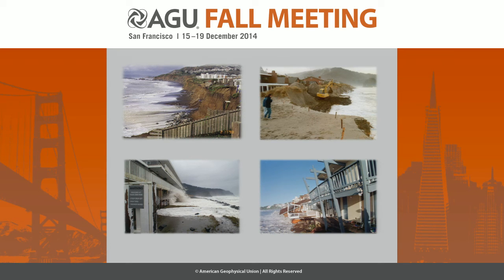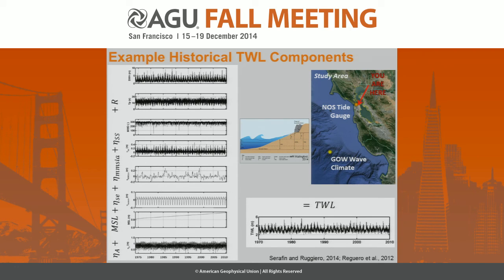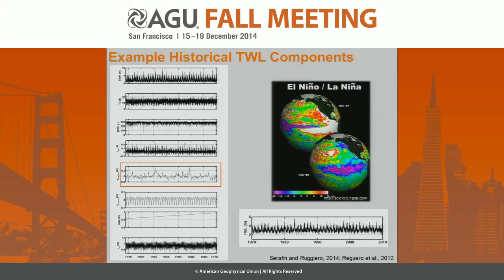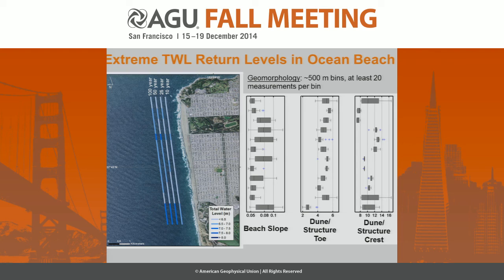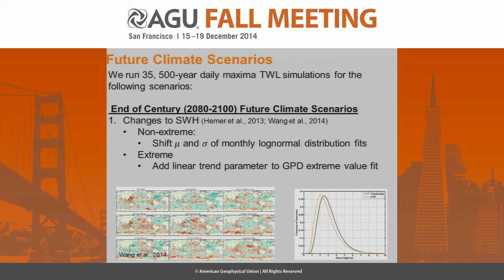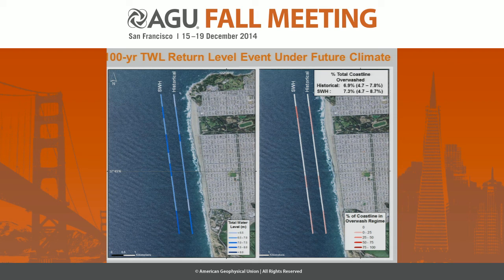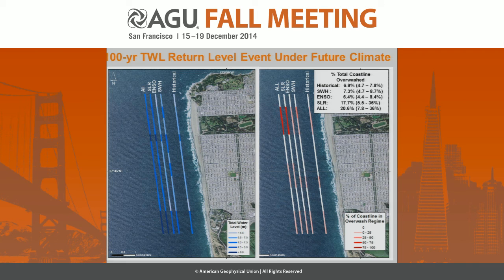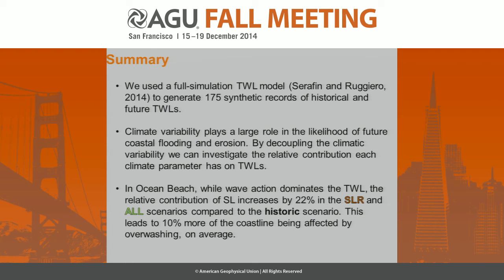Quantifying the role of climate variability on extreme total water level impacts: An application...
2014 Fall Meeting

Session: Extreme Sea Levels and Coastal Flood Risk in a Changing Climate I

Title: Quantifying the role of climate variability on extreme total water level impacts: An application of a full simulation model to Ocean Beach, California

Authors:
Ruggiero, P, College of Earth, Ocean, and Atmospheric Sciences, Oregon State University, Corvallis, OR, United States
Barnard, P, U.S. Geological Survey, Pacific Coastal and Marine Science Center, Santa Cruz, CA, United States
Serafin, K, College of Earth, Ocean, and Atmospheric Sciences, Oregon State University, Corvallis, OR, United States
Stockdon, H  F, Coastal and Marine Science Center, U.S Geological Survey, Saint Petersburg, FL, United States
Long, J, Coastal and Marine Science Center, U.S Geological Survey, Saint Petersburg, FL, United States

Abstract:

Many coastal communities worldwide are vulnerable to flooding and erosion driven by extreme total water levels (TWL), potentially dangerous events produced by the combination of large waves, high tides, and high non-tidal residuals. The West coast of the United States provides an especially challenging environment to model these processes due to its complex geological setting combined with uncertain forecasts for sea level rise (SLR), changes in storminess, and possible changes in the frequency of major El Niños. Our research therefore aims to develop an appropriate methodology to assess present-day and future storm-induced coastal hazards along the entire U.S. West coast, filling this information gap. We present the application of this framework in a pilot study at Ocean Beach, California, a National Park site within the Golden Gate National Recreation Area where existing event-scale coastal change data can be used for model calibration and verification. We use a probabilistic, full simulation TWL model (TWL-FSM; Serafin and Ruggiero, in press) that captures the seasonal and interannual climatic variability in extremes using functions of regional climate indices, such as the Multivariate ENSO index (MEI), to represent atmospheric patterns related to the El Niño-Southern Oscillation (ENSO).
In order to characterize the effect of climate variability on TWL components, we refine the TWL-FSM by splitting non-tidal residuals into low (monthly mean sea level anomalies) and high frequency (storm surge) components. We also develop synthetic climate indices using Markov sequences to reproduce the autocorrelated nature of ENSO behavior. With the refined TWL-FSM, we simulate each TWL component, resulting in synthetic TWL records providing robust estimates of extreme return level events (e.g., the 100-yr event) and the ability to examine the relative contribution of each TWL component to these extreme events. Extreme return levels are then used to drive storm impact models to examine the probability of coastal change (Stockdon et al., 2013) and thus, the vulnerability to storm-induced coastal hazards that Ocean Beach faces. Future climate variability is easily incorporated into this framework, allowing us to quantify how an evolving climate will alter future extreme TWLs and their related coastal impacts.

Cite as: Author(s) (2014), Title, Abstract NH52A-08 presented at 2014 Fall Meeting, AGU, San Francisco, Calif., 15-19 Dec.